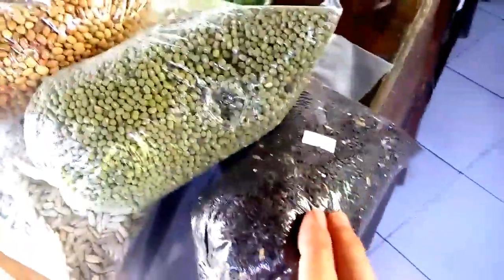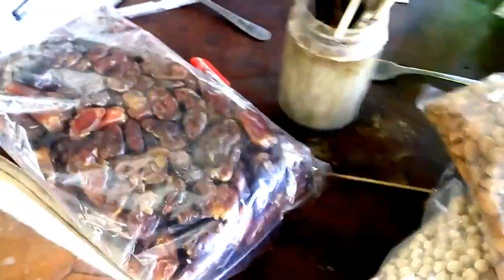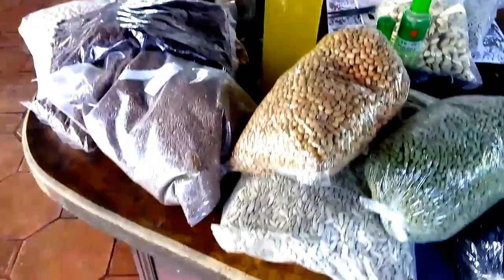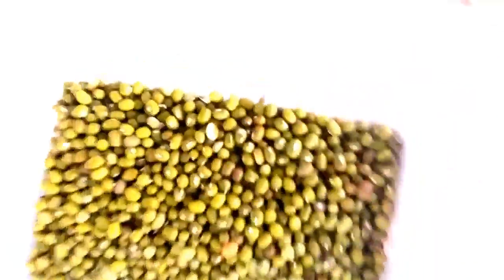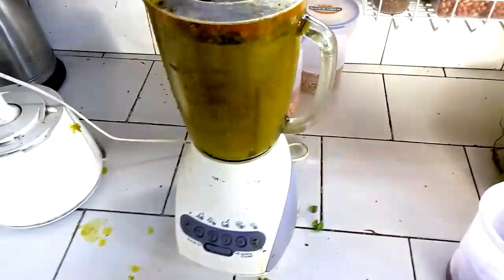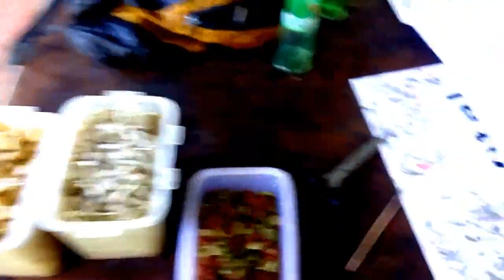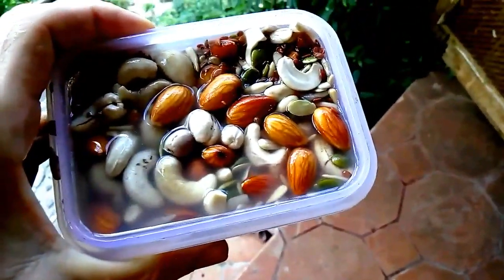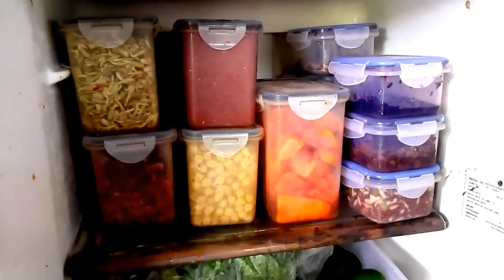SPROUT IT! VITAL LIQUIDS! - GO LIVE! GO RAW!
Nutrition!!! What a key to our well being! YouR world and your mind might be packed with conflicting information, so many dietary options - Here is the thing! Your body has lots of wisdom - The best way to figure out what's good for you is to test and observe the impact of foods on your system!

You try and experiment and combine that with science and information.

I use probably 20-50 core tactics in my nutritional patterns - 2 of my favorites are sprouting and my vital liquids.

Optimizing your nutrition is a fantastic fun exploration! Here is an energy boost to inspire you to go deeper.

Message me! I can help you!

JAYAHEYAHAAAAAA!